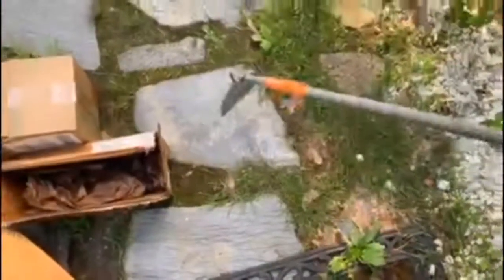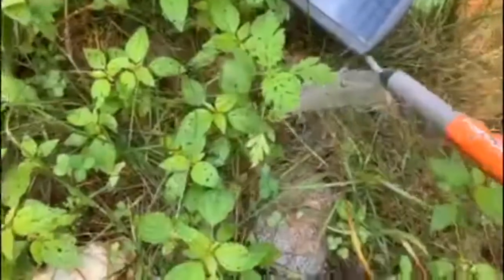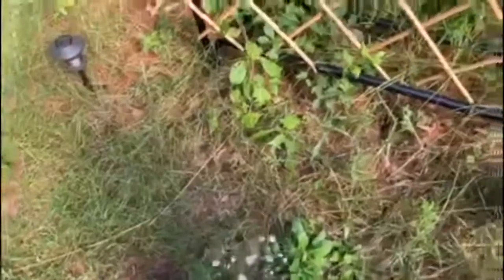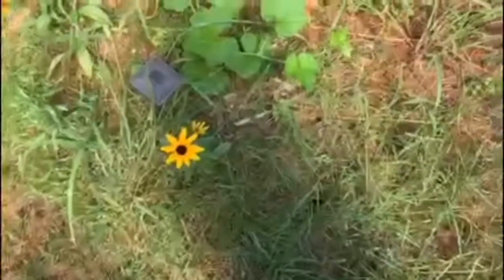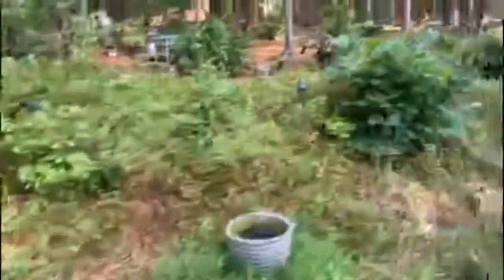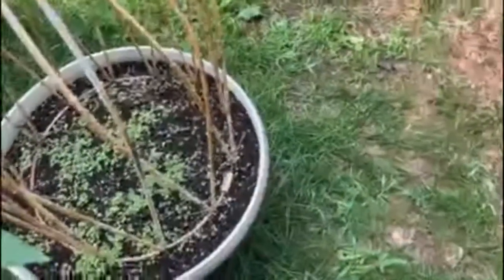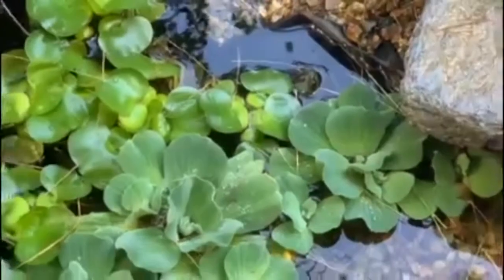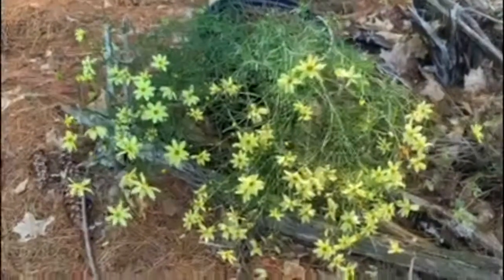Rag Weed Rag Doll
Well kids, yer fave gardening goofball made you this video and I sincerely hope that you like it- even tho I tried bein all fancy pants and edited it mostly on my computer - lil did I know... it wouldn’t let me do what I wanted to soundtracks wise - bc I’m so lame and I didn’t have a brain cell to spare this mornin to crack that code... it was a major tease seeing a ton of options that the phone doesn’t give me, and then it turns around and doesn’t give me what seemed basic af... buh... well first pancake that sugar beet and call me sally... here’s my frikkin video at 780p... wtf idk fml lmao 🤢🤷‍♀️🙈😓👏🤣🤣🤣 how dO YAll LIke TO EDit YEr VIdeos- HUmmmmmn???